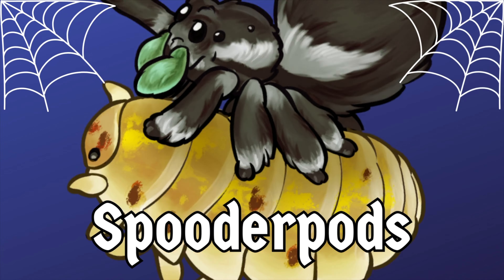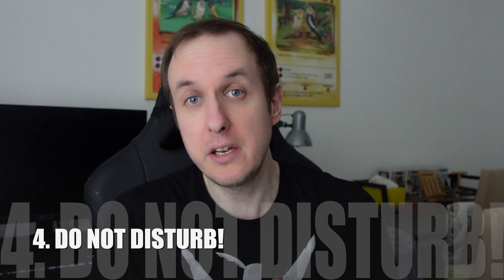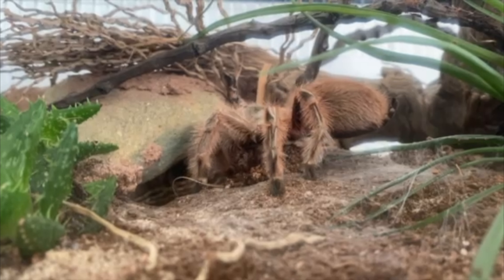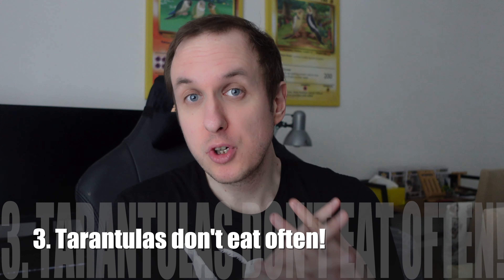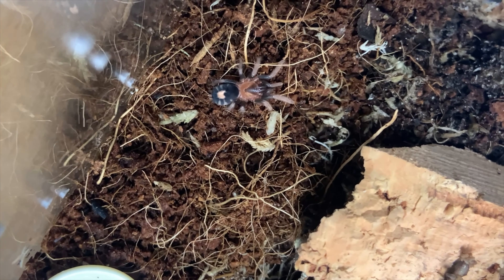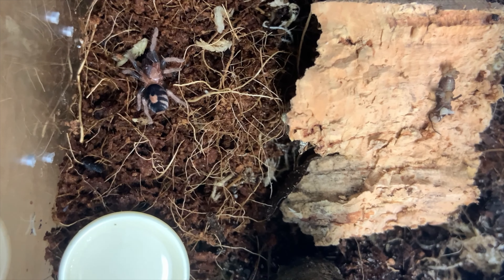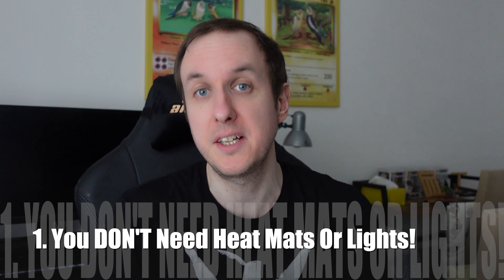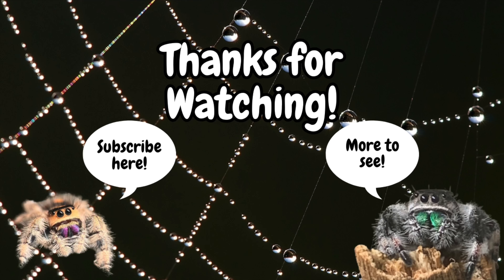Tarantula Mistakes | 5 Things I Wish I Knew Before I Got A Tarantula! | Spooderpods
Hey spider fans,

This week I look at the 5 things I wish I'd known before getting my tarantula!
These are common mistakes and misconceptions and I thought It'd be good to do a video on them!

We all make mistakes, it's just important to learn from them!

Thank you to Rosie at Entoscapes for the additional tarantula footage!

Meet my Inverts:

🕸Tank: Jumping Spider - Phidippus regius
🕷Ember: Trinidad Dwarf Tarantula - Cyriocosmus elegans
🦟The Roach Gang: Dubia Roaches
🐛 Armadillium Vulgare/Maculatum & Porcellio Laevis Isopods!